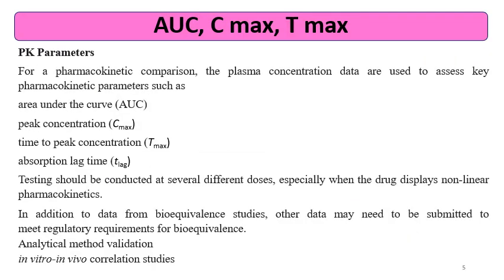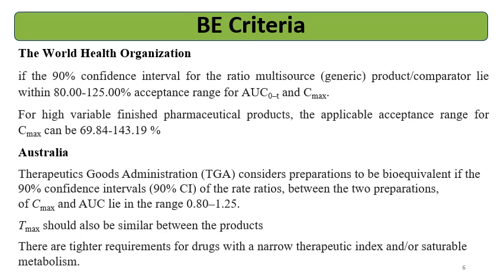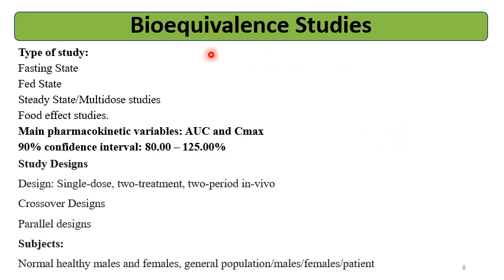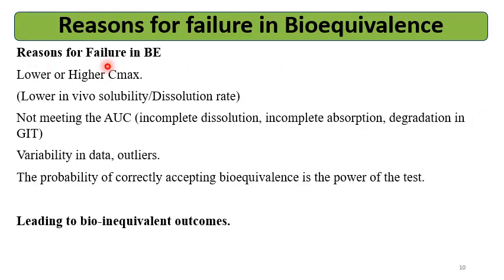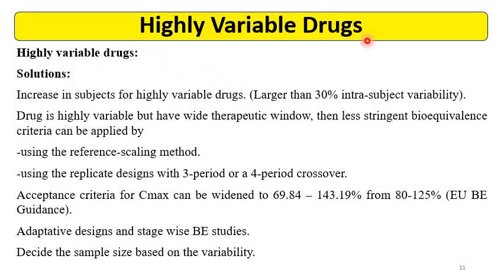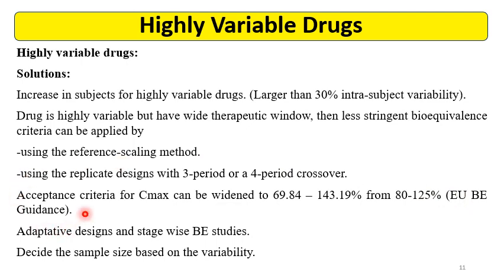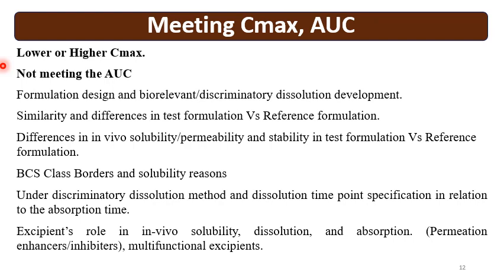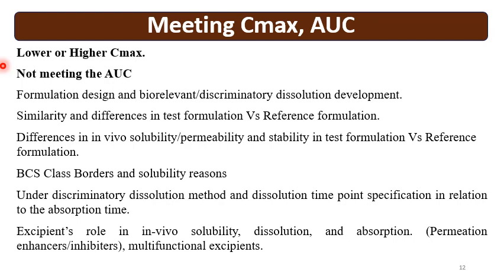Bioequivalence Problems and Solutions for Pharmaceuticals